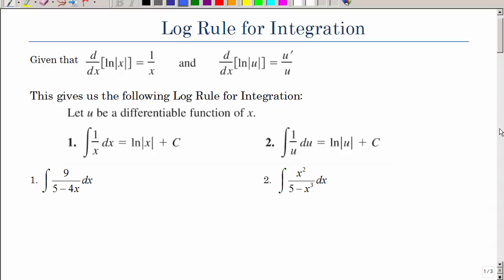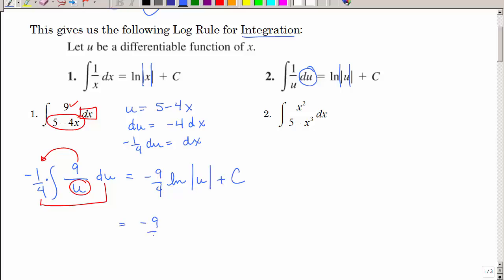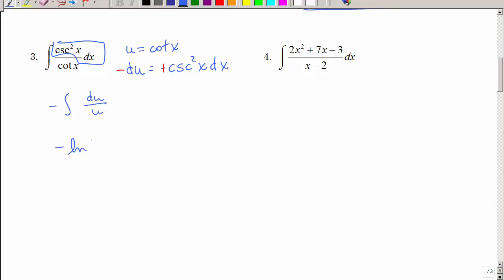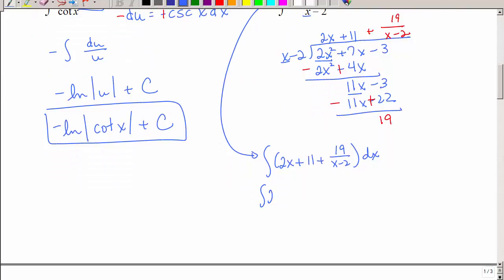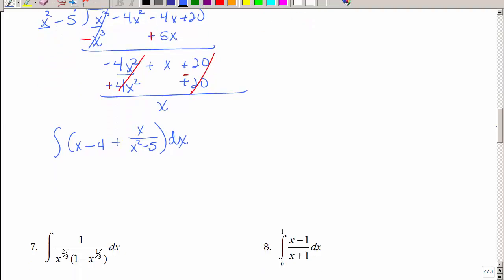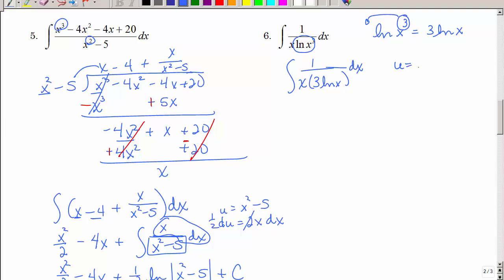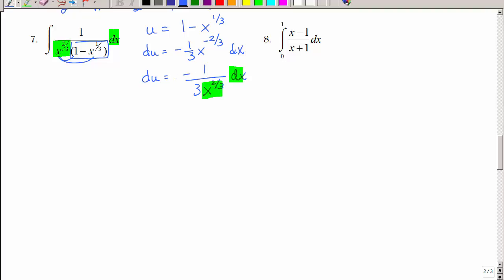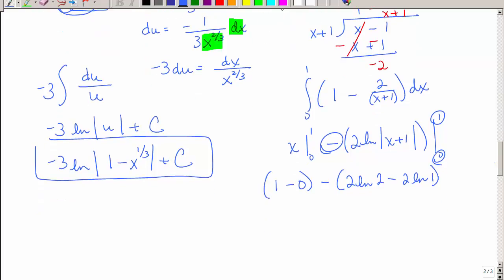Log Rule for Integration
Integrating using the Log Rule